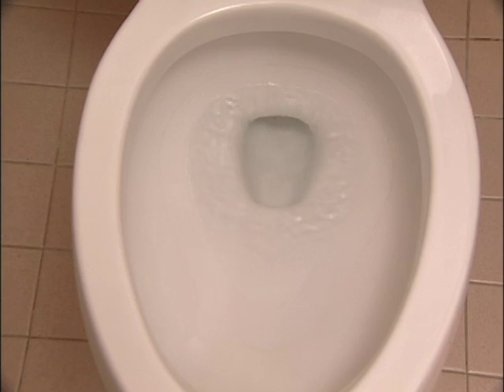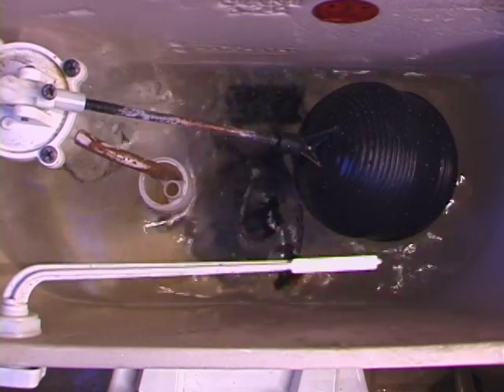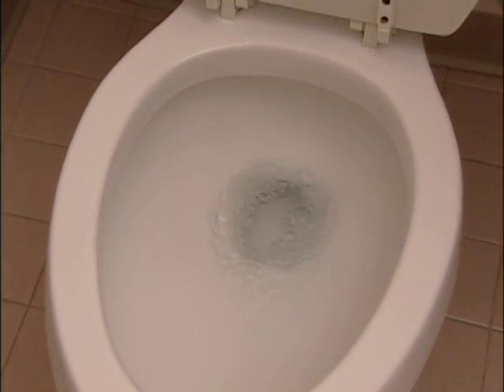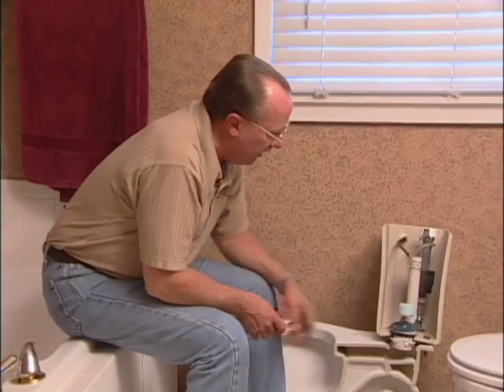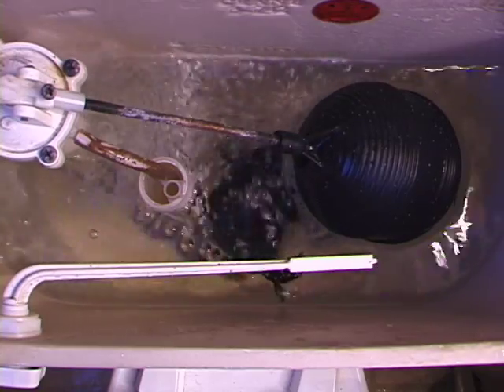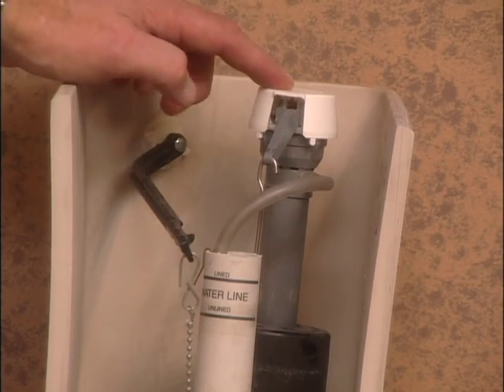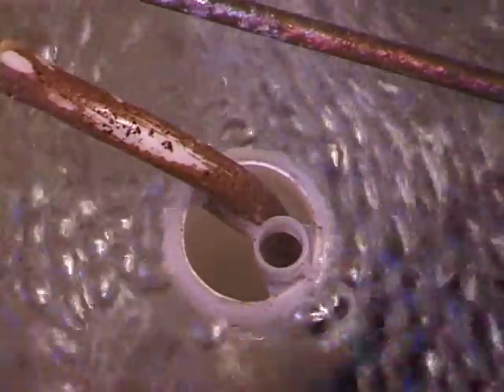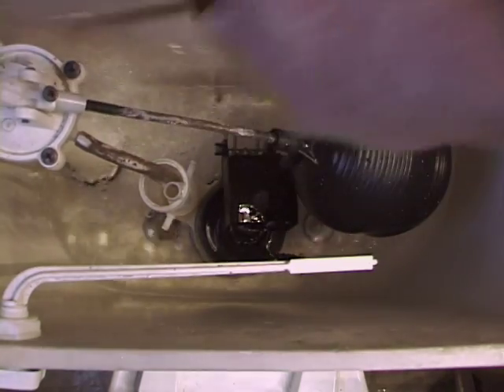Fixing Your Toilet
Don shows you some quick, easy toilet fixes.